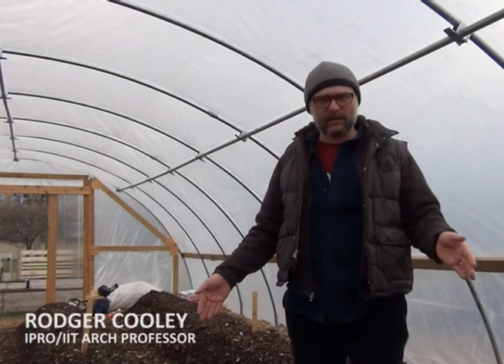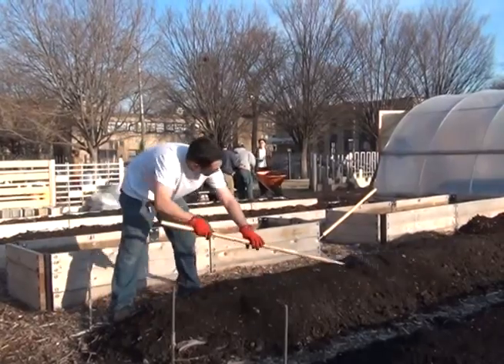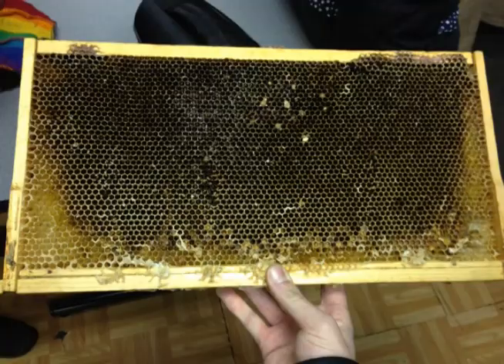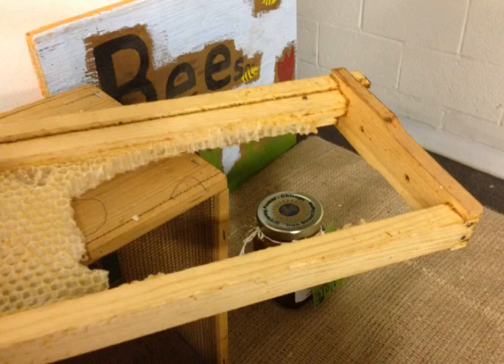IPRO314- UfarmIIT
IPRO Video Spring 2013